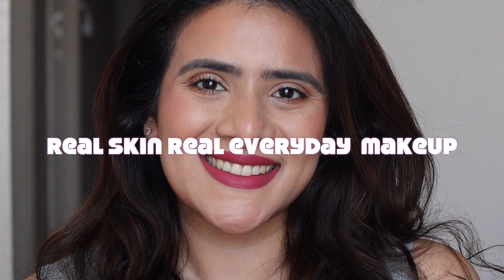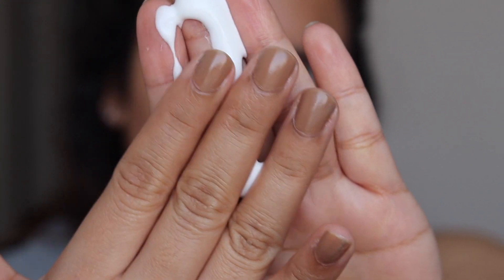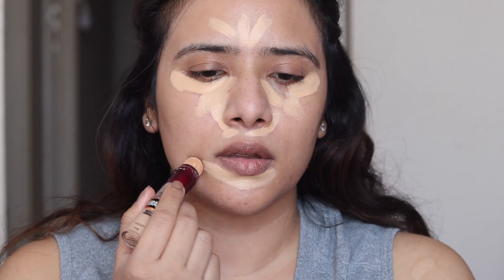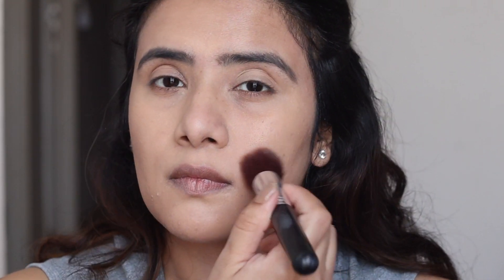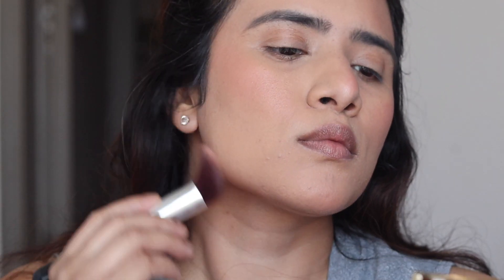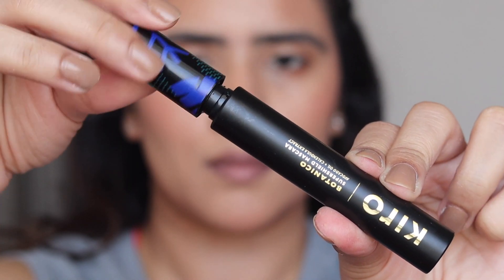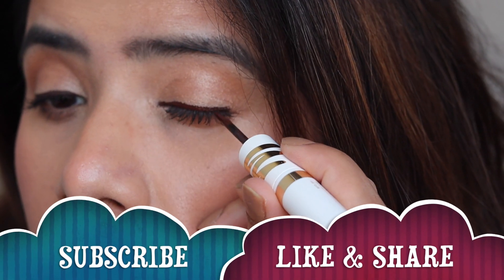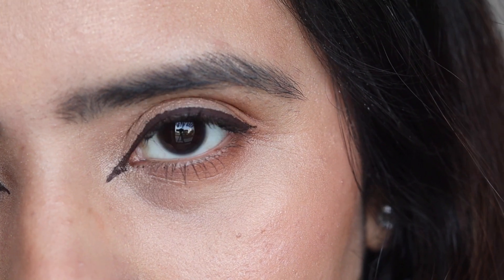REAL ZOOMED IN EVERYDAY NO FILTER BASIC MAKEUP LOOK IN NATURAL LIGHT in HD |DRNAVNEET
Hi friends , In today's video I am sharing with you a very simple everyday makeup look which is quick to achieve and yet fresh ,minimal but beautiful and clean . The video is shot in natural light without any filters , edits and unnatural lights and ringlights to make sure that makeup looks as and what and how it is . These days people especially young girls are trapped in the dilemma of perfect instagram and youtube skin . It is very important for young girls and women to know that it is natural to have skin texture , acne , blemishes , blackheads and whiteheads , facial hair and it is not something to be ashamed of . USING TOO MANY FILTERS AND EDITINGS AND LIGHTS HAVE MADE THE YOUNG GENERATION TO HAVE A WRONG MYTH ON HOW REAL SKIN LOOKS LIKE . An unfiltered way is how they should see the world .So EMBRACE YOURSELF AND BE HAPPY AND CONFIDENT IN YOUR OWN SKIN . YOU ARE BEAUTIFUL JUST THE WAY YOU ARE MINUS THE FILTERS AND THE EDITS .

Products used :
Estee Lauder moisturiser : i love love this moisturiser , costly but amazing it is

Lotus Organics + hydrating gel sunscreen spf 30 PA+++

LIPSTICK : Daughter Earth Vit E liquid lipstick - The Original Pink